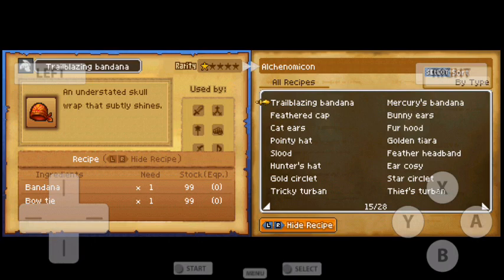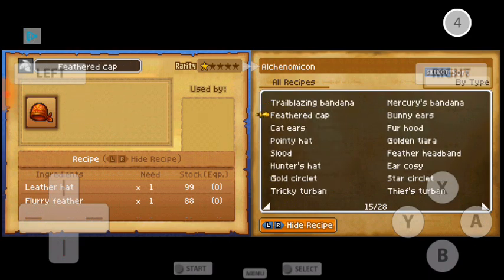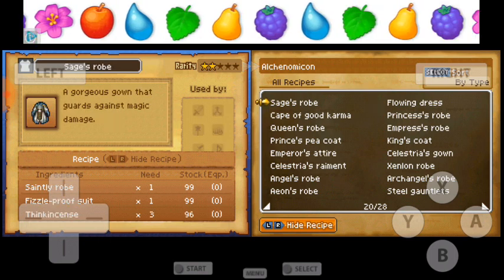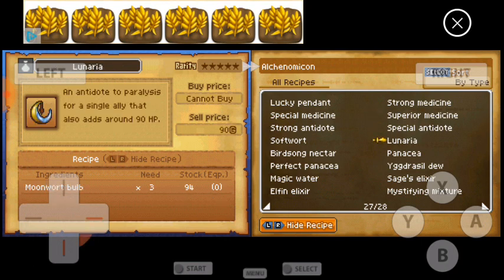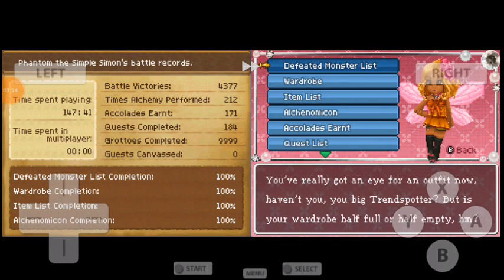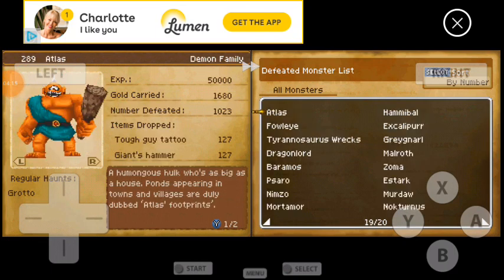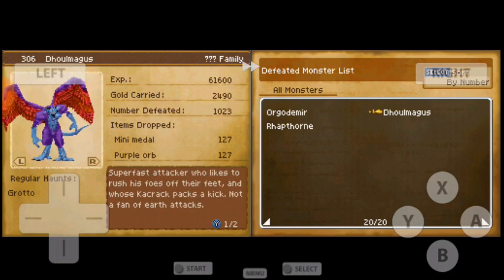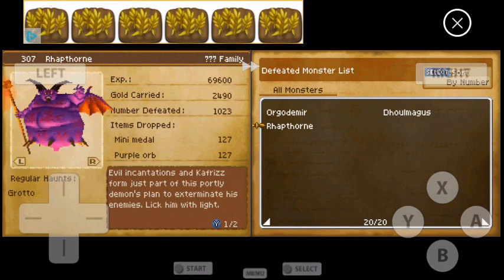Let's play dragon quest 9 Sentinels of the starry skies part 72b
In this episode, I 100% the item, wardrobe and alchenomicon collections. I hope you enjoy :)